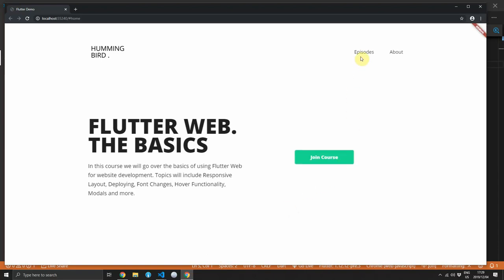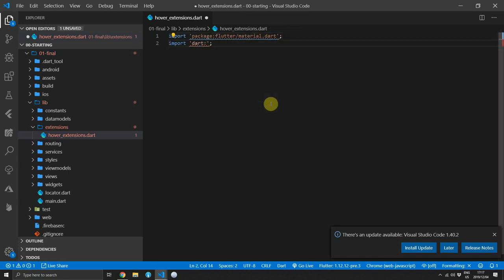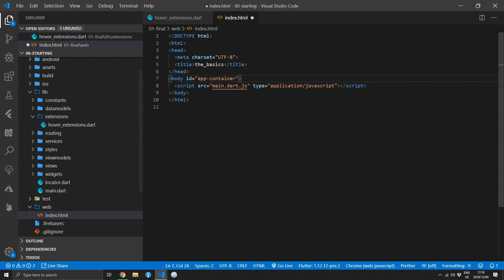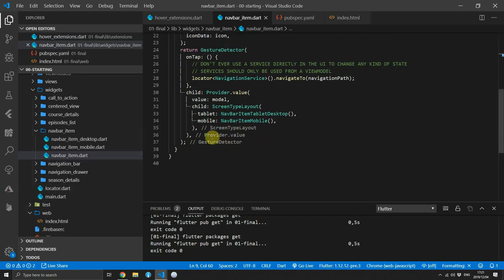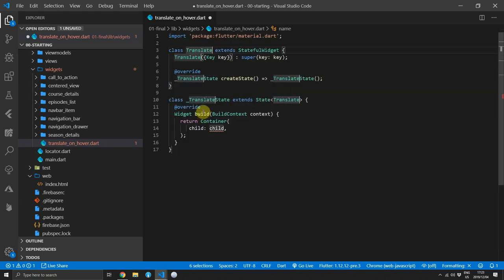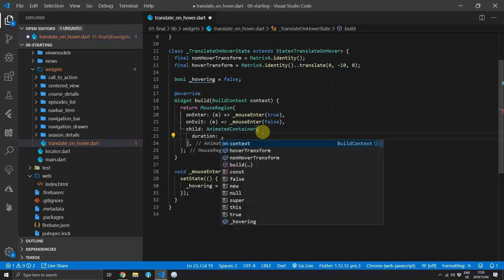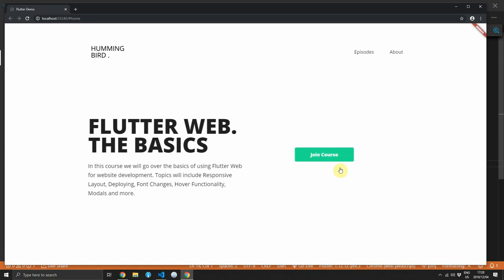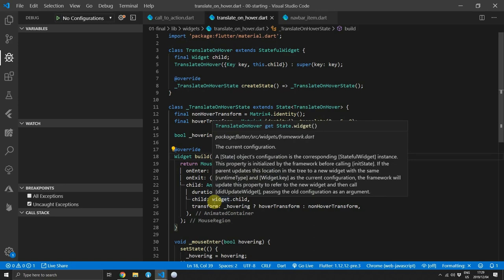Hover Effects in Flutter Web Using Flutter Extensions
This tutorial goes over my implementation pattern for hover effect in Flutter web.